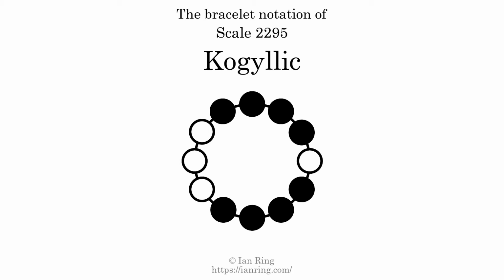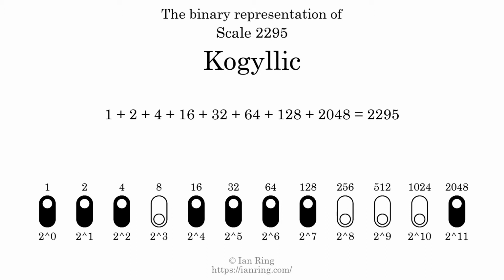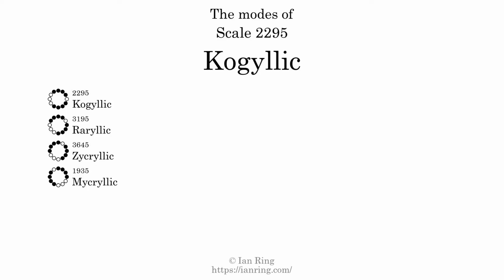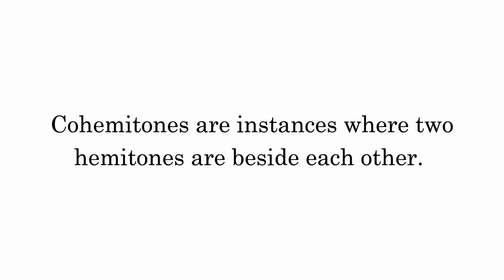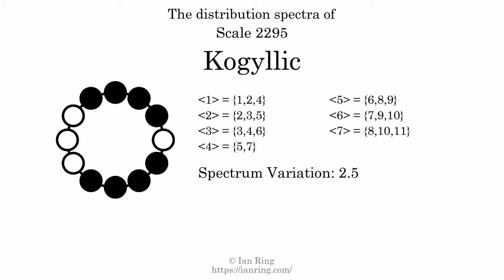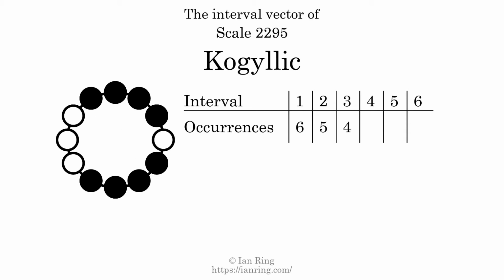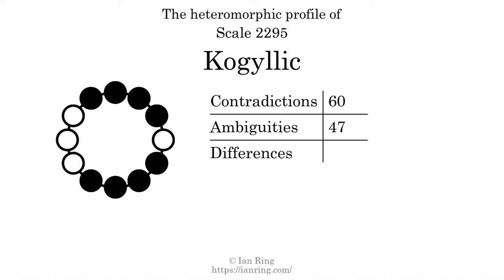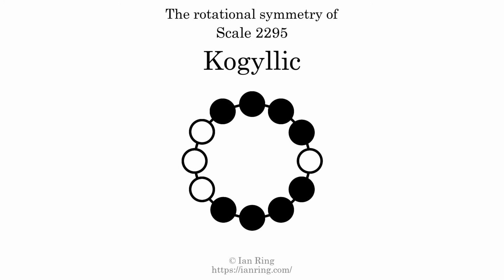Scale 2295: Kogyllic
More than you will ever need to know about Scale 2295, an octatonic scale also known as "Kogyllic". Part of an enormous series of scale analysis videos by The Exciting Universe Of Music Theory.